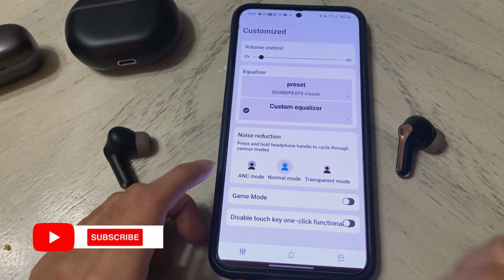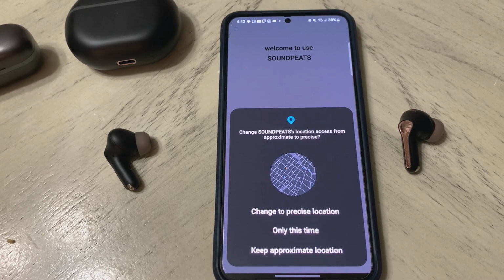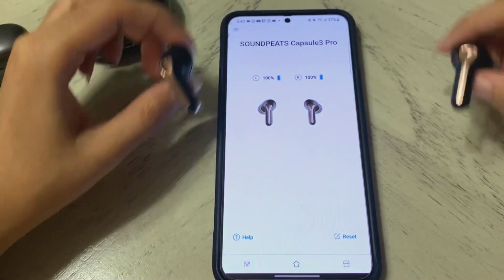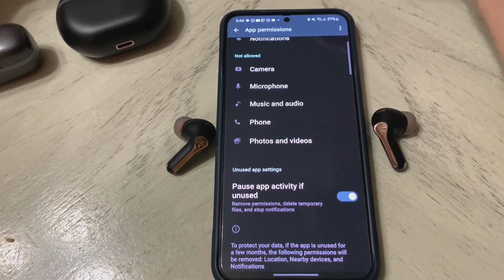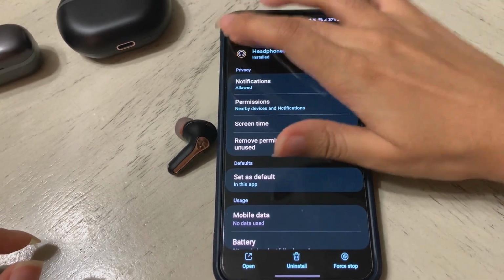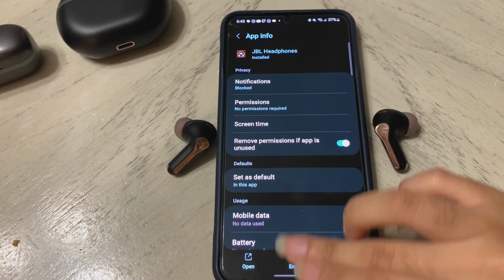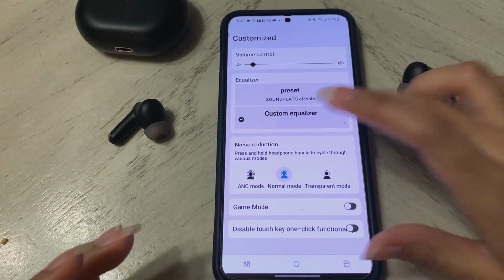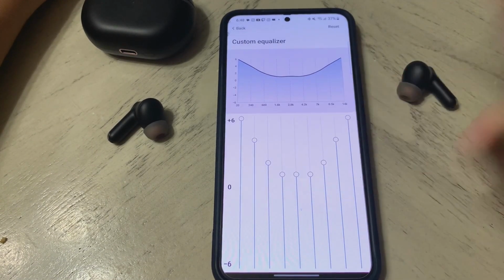The Soundpeats App is SUS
I talk about the terrible access permissions on the soundpeats app. Which is required to use Soundpeats capsule 3 pro, so buyer beware.

Soundpeats capsule 3 pro

High-Resolution Audio & LDAC Codec] - Equipped with Hi-Res certification, the industry standard for high-quality audio, it supports an ultra-wide frequency range of up to 40kHz, enabling rich sound reproduction with natural, lossless details. With the LDAC codec, the transfer rate can be as high as 990kbps and transfer information content three times more than other codecs, such as SBC.
[Hybrid ANC Tech & Six Microphones] - Features hybrid active noise cancellation that reduces noise by up to 43 dB. Freely switching between the three modes (ANC / Transparency / Normal) with one button allows you to enter your private world even in noise or connect to the surroundings. Three mics (FF, FB, and talk) with an anti-wind noise structure accurately pick up human voices while reducing environmental noise.
[52 Hours & 70ms Game Mode] - The Capsule3 Pro earbuds have a 52-hour battery life to alleviate power anxiety. They provide up to 8 hours of listening time on a single charge (🔔: 4 hours battery life in LDAC/ANC mode), with the charging case offering an additional 5.5 recharges for prolonged music playback. The game mode has a delay as low as 70ms, keeping sound and images in sync and allowing you to distinguish positions for an immersive gaming experience.
[Bluetooth 5.3 & Enhanced Sound] - The latest Bluetooth 5.3 technology ensures fast transmission and stable connection to keep your music going. Built-in 12mm driver creates an open sound field and delivers excellent analysis. The finely-tuned sound makes the highs clear and bright, and the mids and bass mellow and rich, allowing for a free performance of various musical styles.
[Comfortable Fit & Customized Settings] - Meticulously crafted IML sheets enhance the overall texture. The in-ear ergonomic design provides a stable and comfortable wearing experience from the inside out. The SOUNDPEATS App offers eight EQ sound effects and supports customizable manipulation for device connectivity. Sensitive touch control allows for easy, one-handed operation with accurate feedback (📌: you can upgrade earbud firmware via app).